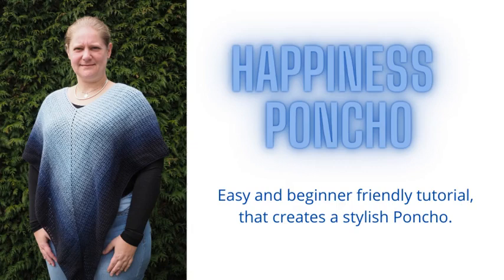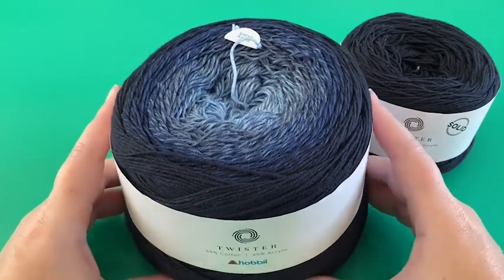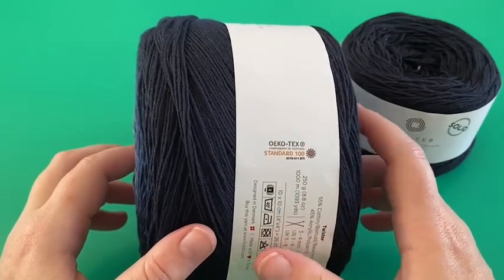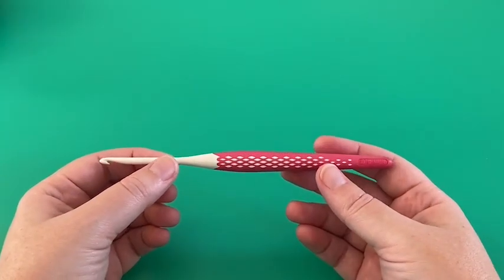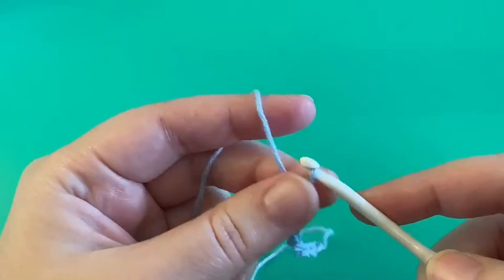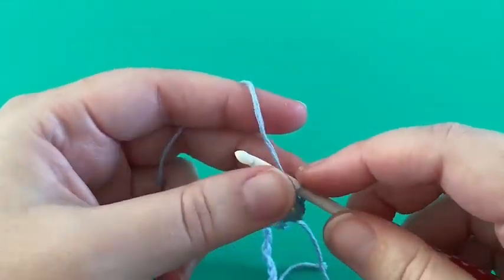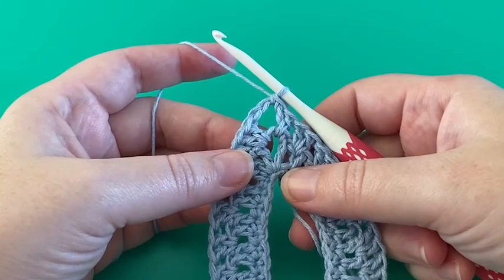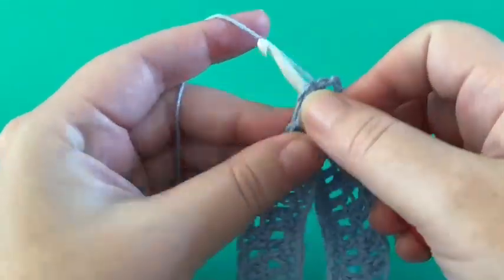"Happiness Poncho, easy and beginner friendly crochet - full tutorial!" (Right Hand)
Crochet this easy and beginner friendly  "Happiness Poncho" with the help of this tutorial. This tutorial creates a stylish poncho, which is an easy first garmet project.